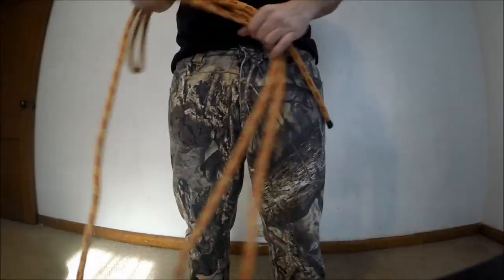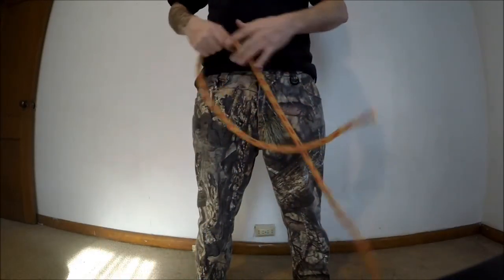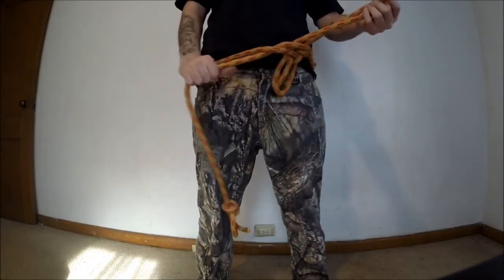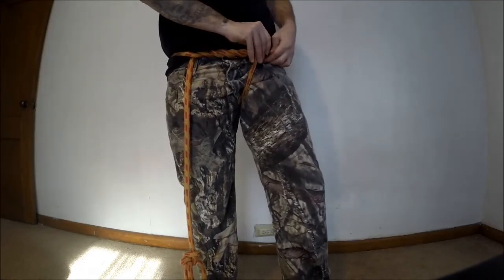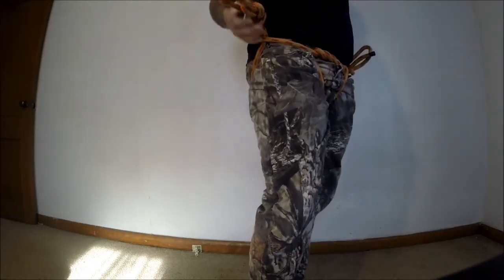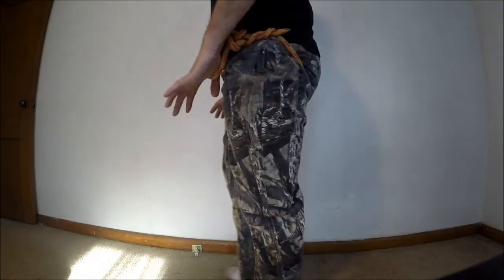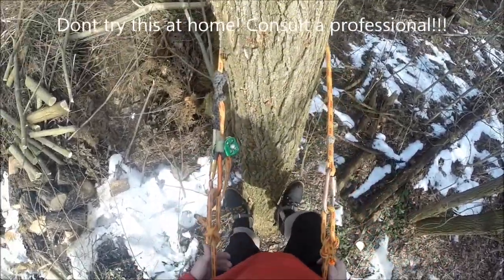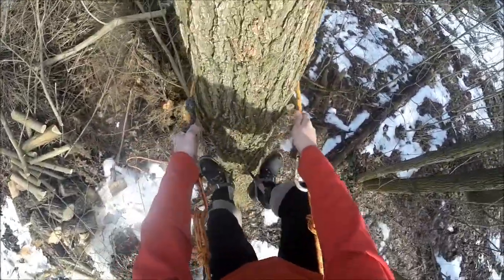How to tie a rope saddle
For emergency uses only. One may need to get in a tree rescue someone and this could help do it safely